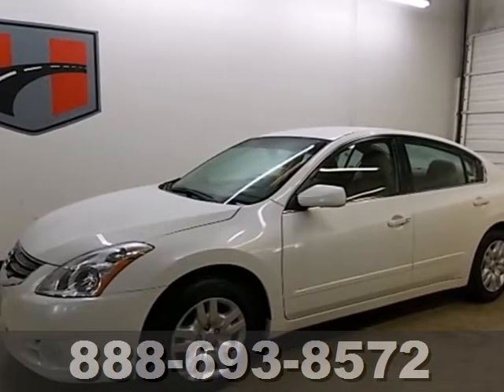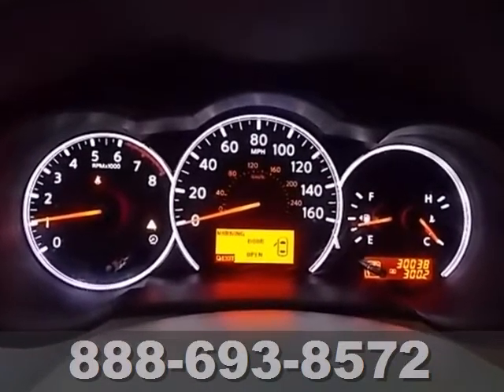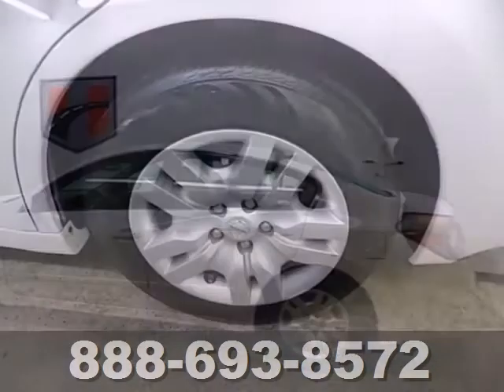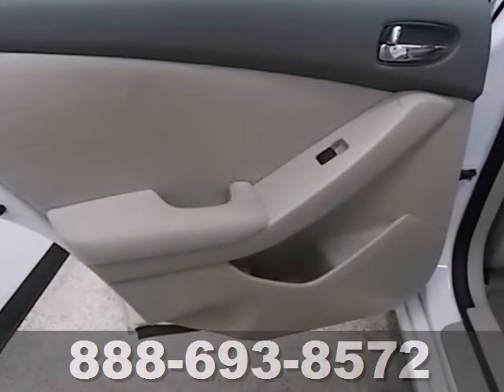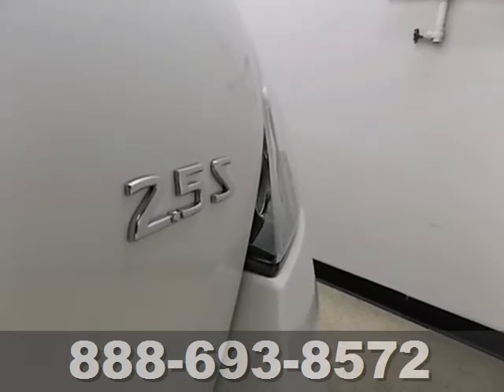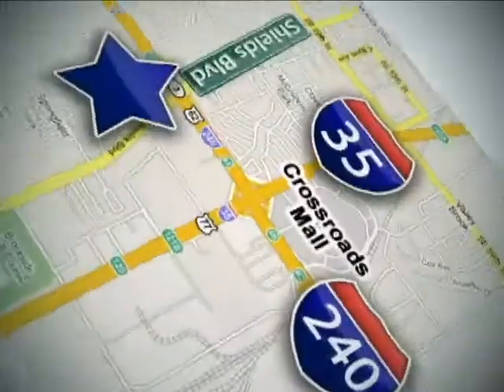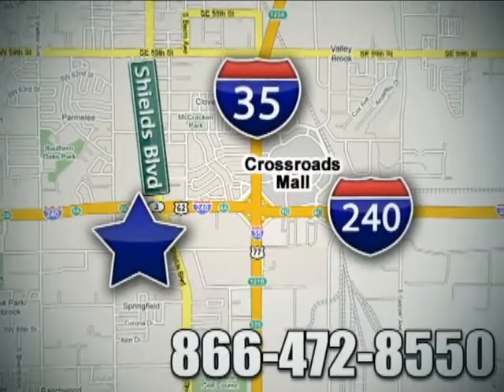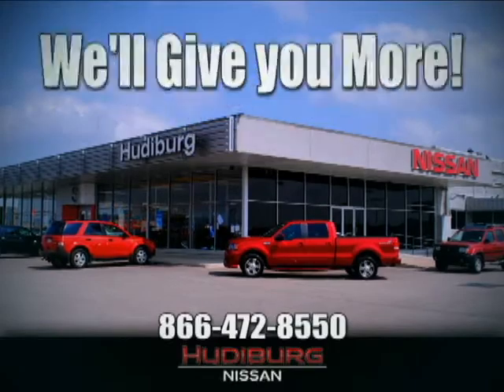2012 Nissan ALTIMA Oklahoma-City OK Norman OK Tulsa, OK P6041 - SOLD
SOLD SOLD - Call or visit for a test drive of this vehicle today! Phone: Year: 2012 Make: Nissan Model: ALTIMA Trim: S Engine: 2.5 Liter 4 Cylinder Transmission: Automatic Color: White Interior: Beige Mileage: 30038 Stock #: P6041 CVT WITH XTRONIC. ALL THE RIGHT INGREDIENTS! DON'T BOTHER LOOKING AT ANY OTHER CAR! WHEN WAS THE LAST TIME YOU SMILED AS YOU TURNED THE IGNITION KEY? FEEL IT AGAIN WITH THIS BEAUTIFUL 2012 NISSAN ALTIHudiburg Nissan is a premiere Nissan Dealer featuring a great selection of New, Used, and Certified Pre-Owned Nissan Cars, Trucks, and SUVs. Hudiburg Nissan is conveniently located in Oklahoma City, OK and services the surrounding communities, such as Oklahoma City, Moore, Del City, Midwest City, Mustang, Yukon, Norman, Lawton, Tulsa, Edmond, Broken Arrow, Muskogee, Newcastle, Shawnee, Guthrie, and El Reno. Hudiburg Nissan prides itself on excellent customer service and upholds the long standing Nissan reputation. Whether you are taking advantage of a great APR Rate, Lease Special, Purchase Price, this Oklahoma City Nissan Dealer will assist with your next purchase all while assuring a hassle free car buying experience. Address: I-240 & S Shields Oklahoma-City OK Norman OK Tulsa, OK 73149